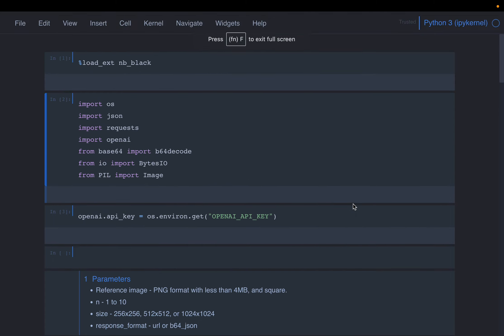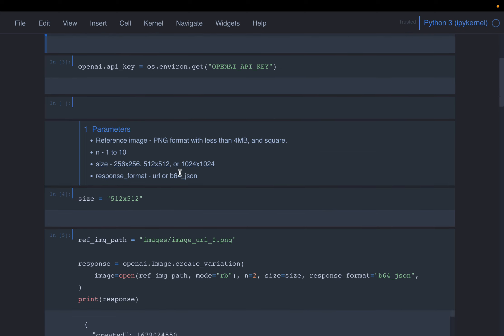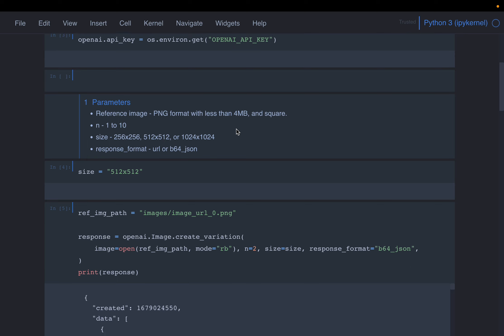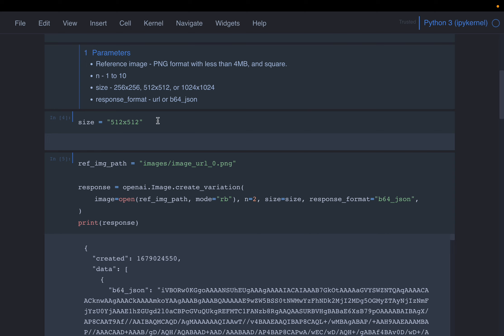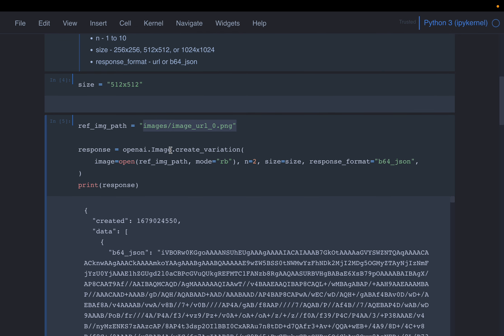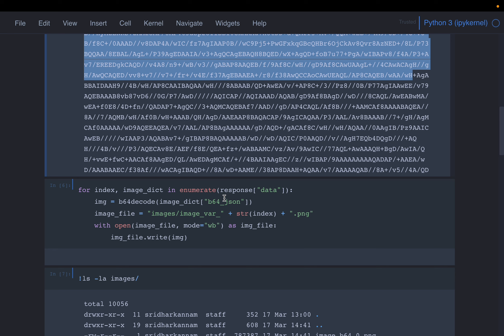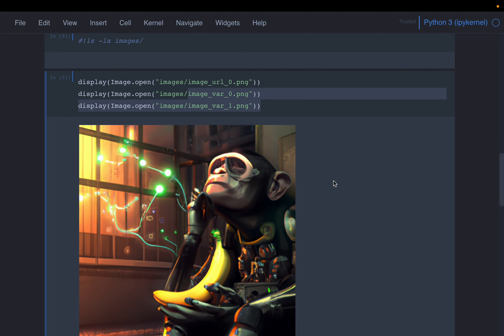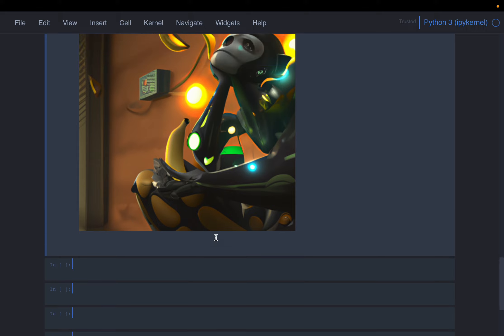OpenAI DALL-E: Create Variations of Images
Create, Edit and create variations of images using OpenAI DALL-E Python API.